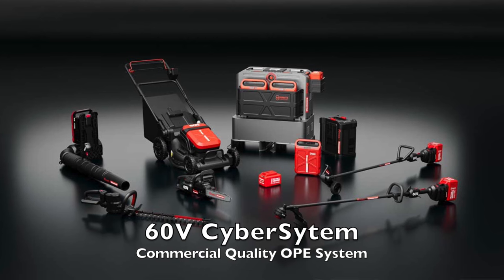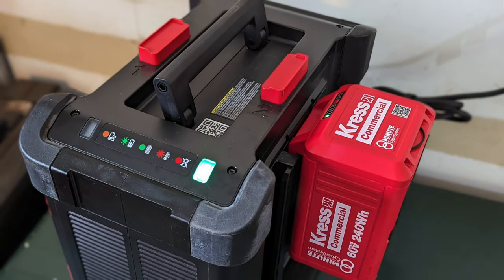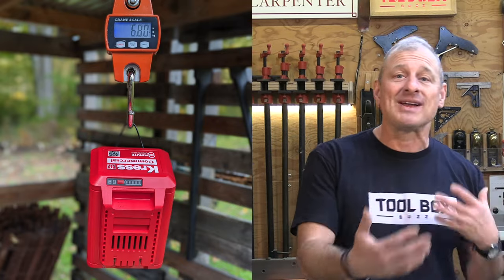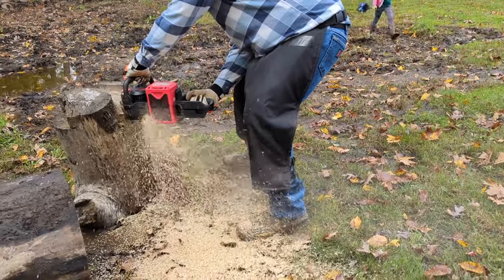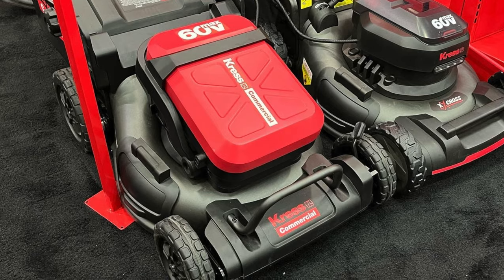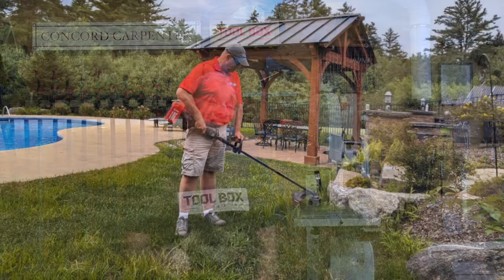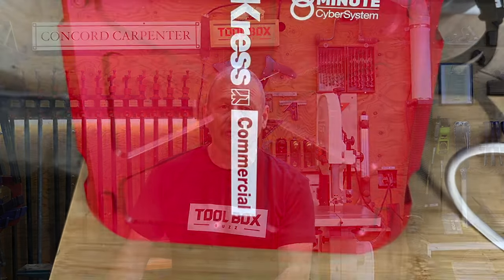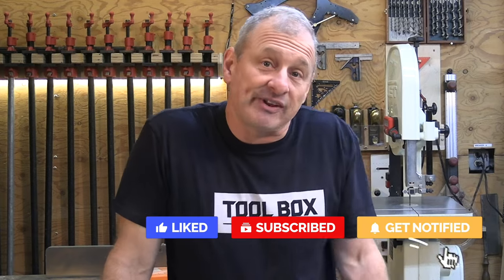Kress Commercial 60V CyberSystem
Kress CyberSystem and Cybertank System Overview

CyberTank
The Kress CyberSystem has an unprecedented 8-minute charging time from 0 to 100% battery when using its DC-DC CyberTank charger.
The 8-minute charging claim is made with the CyberTank operating in “flash charging” or booster mode. Otherwise, the standard charging rate is 14 minutes for up to three batteries in any combination.
Flash charging is only available in charging port 1, and only when the CyberTank is above 20% charge.
The CyberTank is essentially a 400 lbs massive battery and charger that is designed to be mounted in a truck or trailer.

It has 5040 Wh or 7200 Wh depending on model, and can quickly charge the smaller 4.0Ah or 11.0Ah multiple times throughout the day.
The DC-DC charging is extremely efficient and fast as the energy requires no conversion and a large amount of power can be transferred from one battery to another quickly.
The CyberTank plugs into an AC power source, presumably overnight, and is recharged in 4 to 5 hours, depending on which size model you have. The CyberTank must be plugged into 100-240V AC and draws up to 15A current max, or 1800W.
Kress also has an AC-DC charging solution with their KAC840 Kress Commercial 30A AC Charger.
We tested this unit with our tools.
Rapid charging is typically not great for the long-term health of a battery.  Despite this, Kress guarantees 3000 life cycles (charge and discharge) on the CyberPack batteries. That’s impressive as well!
This rapid 8-minute charge time means pro landscaping crews have a solution to rapidly swap batteries throughout the day and stay on top of productivity similar to a gas-powered platform.
2 CyberTank sizes
There are two CyberTank sizes – a 5 kWh unit [cost $ 10,499.00], and a 7.2 kWh unit [13,999.99]
CyberPack Batteries

The 60 V commercial platform has two battery sizes, the 4Ah and 11Ah.  These  batteries have LiFePO4 (Lithium Iron Phosphate) chemistry and are 240 Wh and 660 Wh charge capacities, respectively.
The CyberPack Batteries are heavy, the 11Ah battery is 17 pounds by itself.  Many OPE manufacturers have challenging engineering problems with trying to incorporate enough battery power to compete with gas powered tools and keep the overall tool weight down.
Oftentimes thinner materials are used, and plastic pieces can feel flimsy and delicate.  Kress clearly decided to “take-the-hit” on weight in exchange for quality and durability.
For example:
The 60V 35N Backpack Blower has thick and durable components from the frame down to the tip of the metal reinforced blower nozzle but weighs in at 32.2 lbs.
To compensate for the extra weight, the blower incorporates a very well-designed and supportive harness..

The CyberSystem Tools. Kress currently makes six 60-volt CyberSystem tools:

1. 21” Lawn mower
2. Backpack blower
3. 16” Chainsaw
4. Edger
5. 16.5” Grass Trimmer
6. Hedge Trimmer

Notable Features on the tools we reviewed:

Chainsaw:
The chainsaw has excellent cutting performance, and is fast to rev up to full power, but also sounds smoother than most saws we’ve used. There is a noticeable difference in the tone the motor makes. It sounds smooth and refined.
During our  testing process, we used the Kress saw on a variety of hardwood trees with different diameters. The largest piece of wood I cut was an approximately 24″ diameter ash log that required a cut from each side to completely sever.
The Kress handled this task without any issues.
The chainsaw cost $349.99 as a bare tool.
Blower:
The Kress Commercial 60 V Backpack Blower is rated with 35 Newtons of blowing force at 890n CFM, the most powerful electric blower on the market.  In fact its blower force is only topped by 2 largest and loudest  heavy duty gas powered models.
The Blower shower amazingly consistent performance over the course of the battery drain, running at full speed at its highest power setting for over 13 minutes with the 11 Ah Battery.  Important to note thats 4 minutes longer than the charging time of 8 minutes!
The blower standalone tool is currently priced at $499.99
Mower:

The self-propelled wheels on this mower will literally tow you around the yard and likely pull a small car uphill. It’s hard to quantify the power of this mower in an effective way, but we’d put it up against any gas powered mower under any testing situation.
The mower costs $799.00 as a bare tool.
Line Trimmer:

The Kress line trimmer has been designed with professional landscapers and maintenance crews in mind. The commercial brushless motor delivers 1.2kW of power which is equivalent to a 30cc 2-stroke gas powered trimmer. The trimmer motor can be adjusted with 3 speed settings to maximize power and run-time depending on the application.
 It’s well built and comparable to any other professional trimmer we’ve used.
The trimmer costs $ 349.99